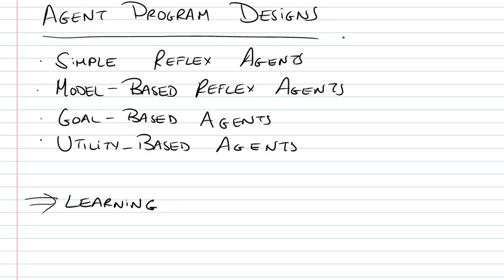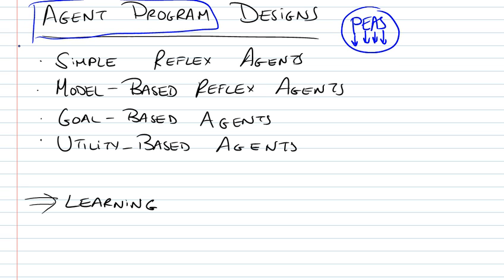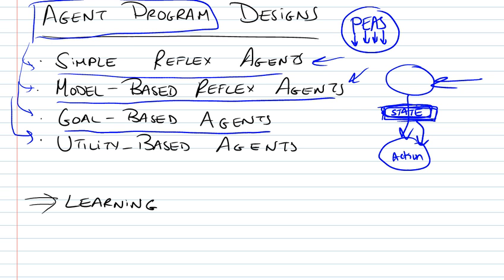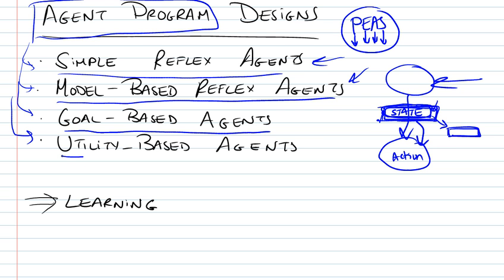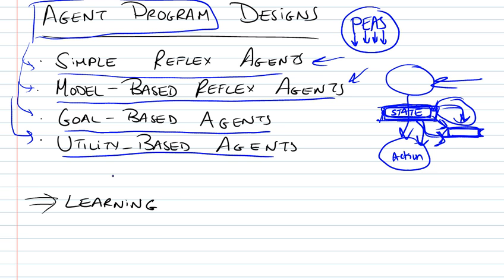Artificial Intelligence: Agent Design Part 2